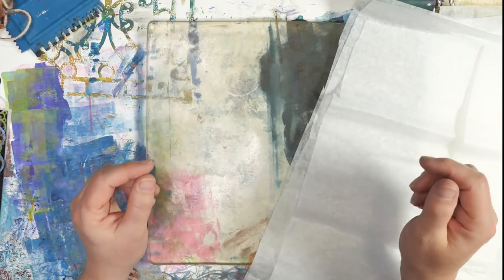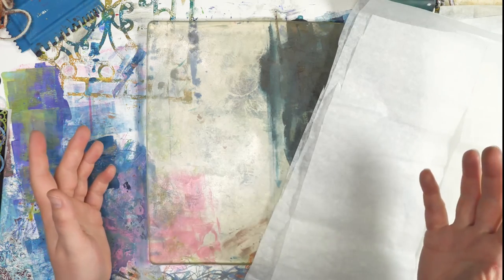Gelli Printing on Tissue Paper| Tips & Techniques to get Great Results Every Time!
Looking for new surfaces to use with your gel plate? Gelli printing on tissue paper is so easy and you can get amazing results by keeping a few things in mind.

There are so many surfaces that you can use with your gel plate, but each surface requires small adjustments in technique to get consistent results. Tissue paper is delicate, but it’s stronger than you might think. Using these techniques can you get consistent results every time!

For full details including paint colors and step by step instructions, visit

Small Brayer
Mark Making Tools
TCW Stencil Botanical Dream
Stencils & Rubber Stamps
Lineco Archival Acid-Free White Tissue Paper
Dollar Store Blue Tissue Paper

0:00 Basic Gelli Printing with Tissue Paper
2:50 Gelli Printing with Bold Patterns
5:35 Gelli Printing with Colored Dollar Store Tissue
7:12 Folding and Crumpling Gelli Printing Techniques

CREDITS
Videography: Panasonic Lumix G9 & Panasonic Lumix G Vario 12-60mm f/3.5-5.6
Panasonic Lumix 14mm f/2.8
Microphone: Deity V-Mic D3 Pro
Lighting: Neewer Ring Light
Neewer Lighting Panel
Neewer Soft Box